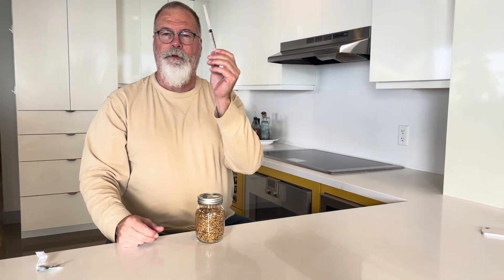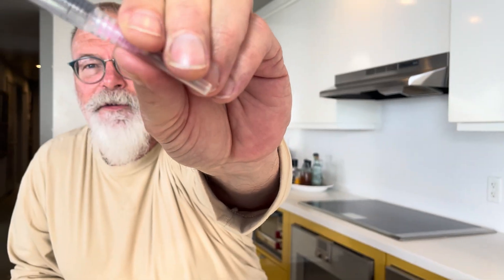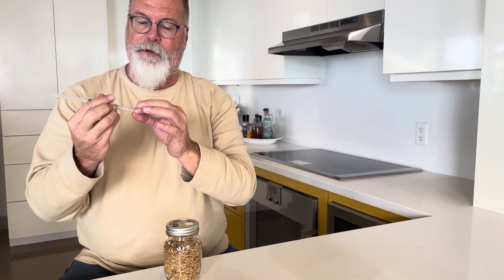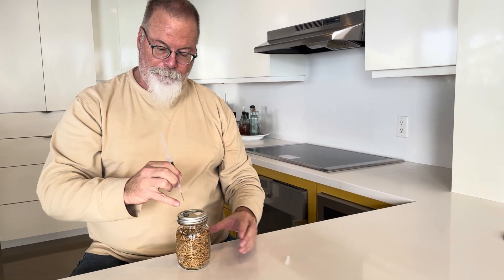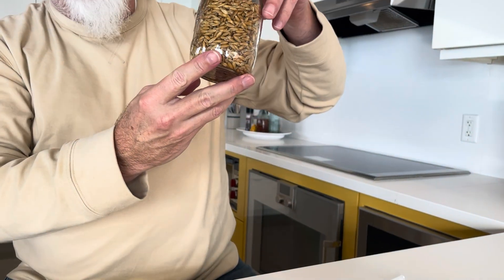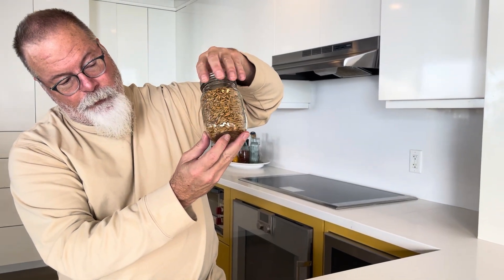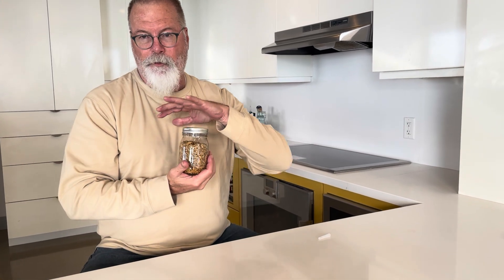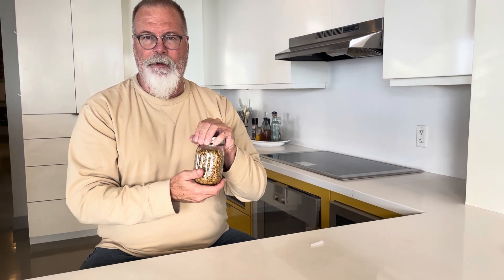Mushroom Growing: Step 2. Inoculate Jars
In this video, I talk about inoculating jars.

Wipe grey port with alcohol. Inject spores or liquid culture into sterilized grain jars.

TDA provides kits and instructions to help people become safe, autonomous, and connected in their worship.

Mush love to all and let’s keep growing